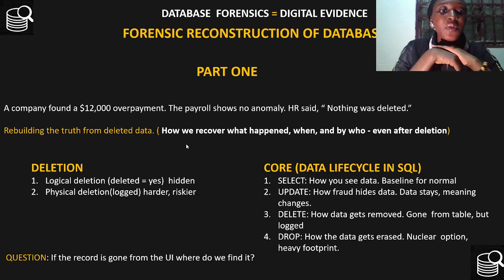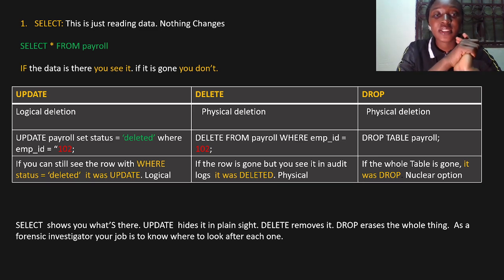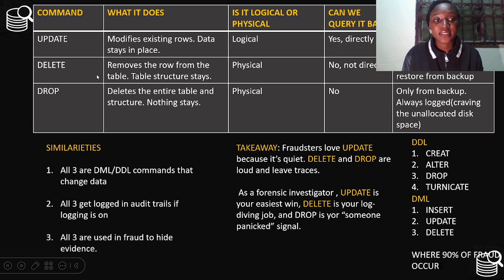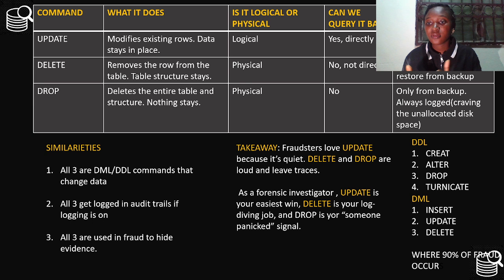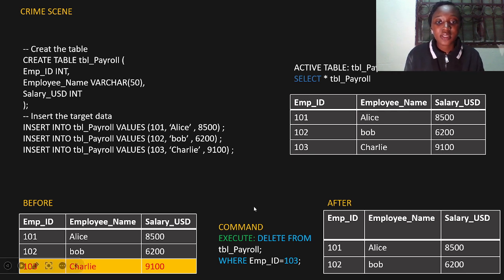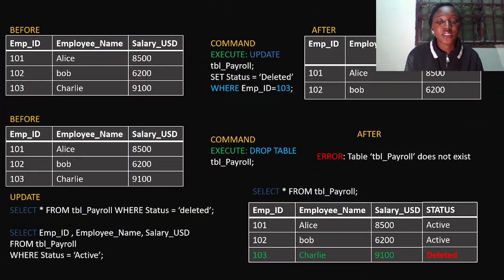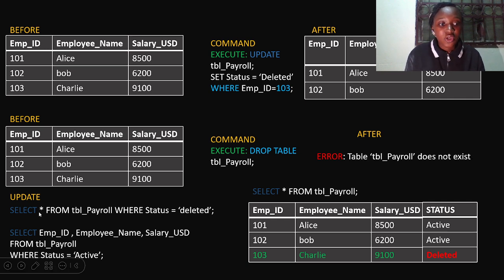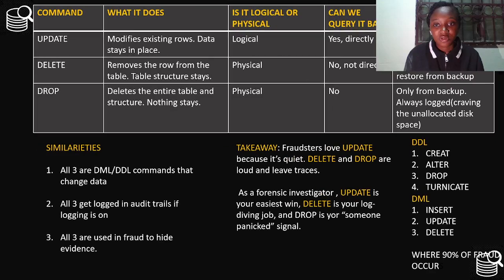DAY 3 OF DATABASE FORENSICS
DATABASE FORENSICS
FORENSIC RECONSTRUCTION OF DATABASE
UPDATE
DELETE
DROP